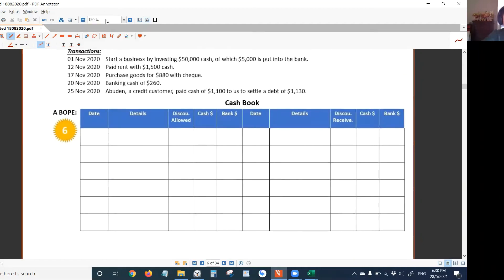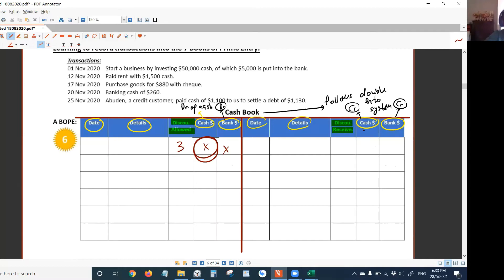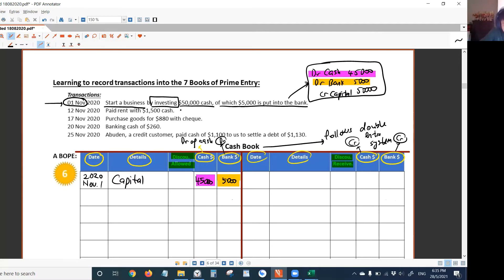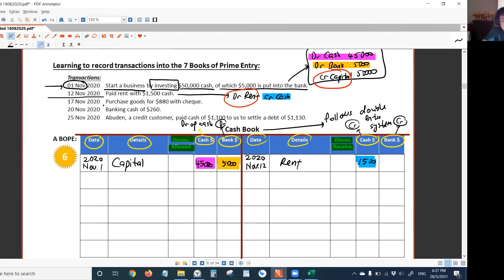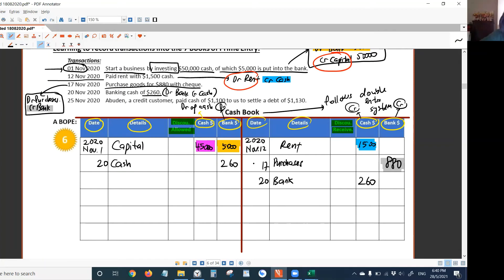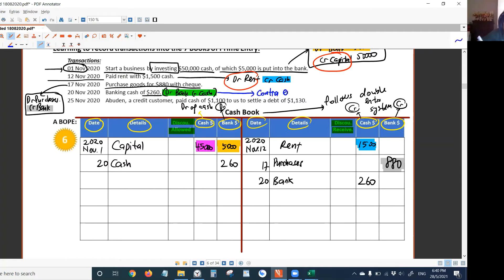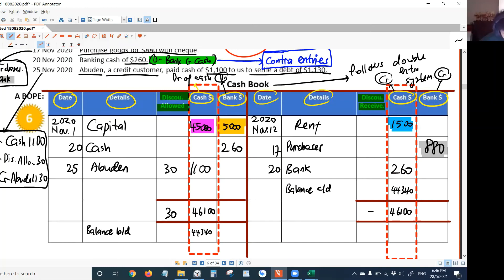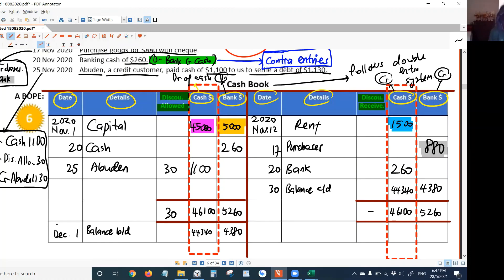Recording into a Cash Book (Live Lesson)